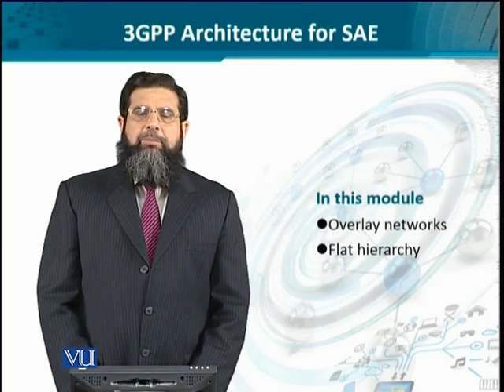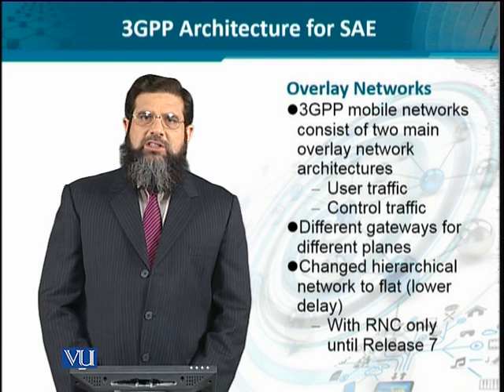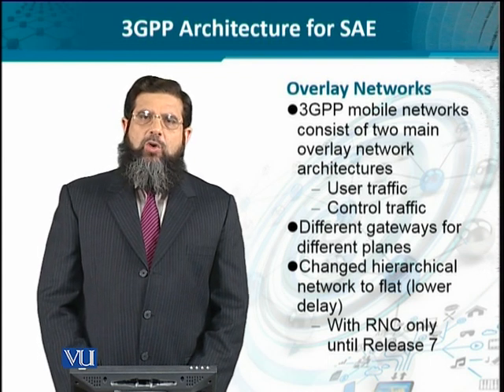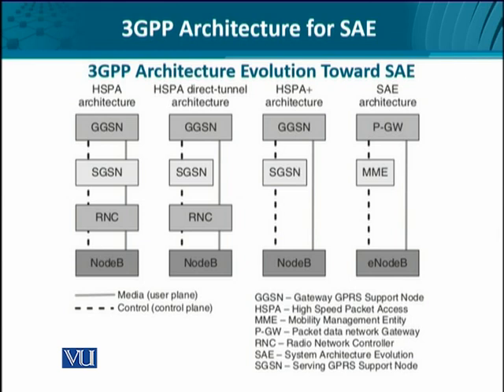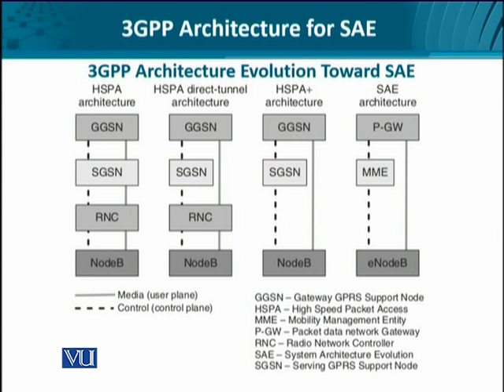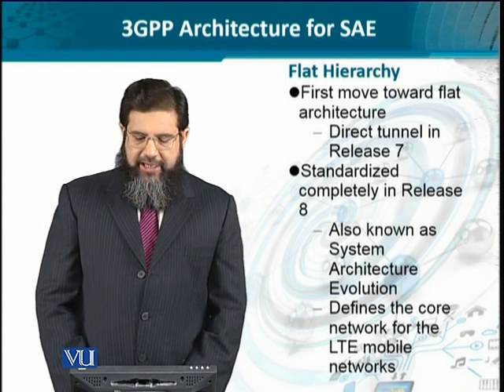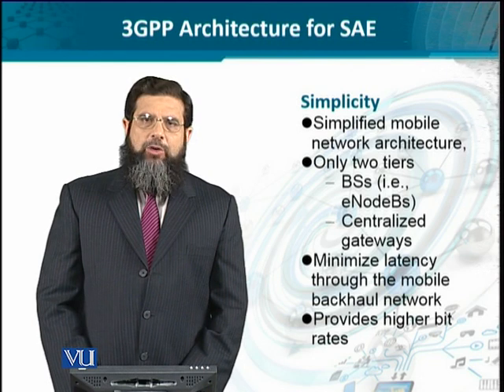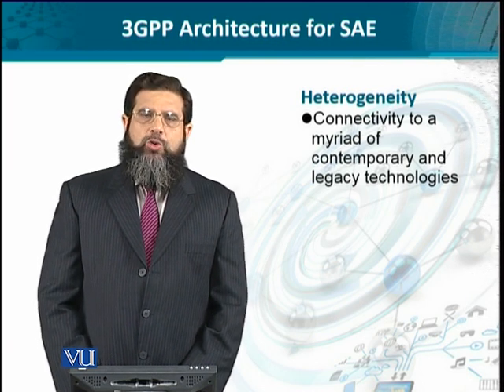Data Visualization | CS642_Topic120